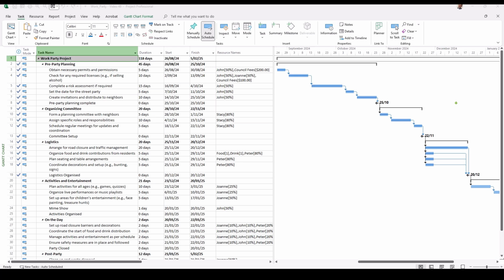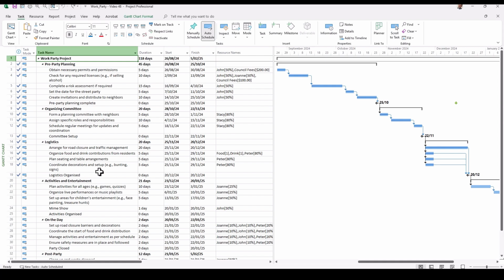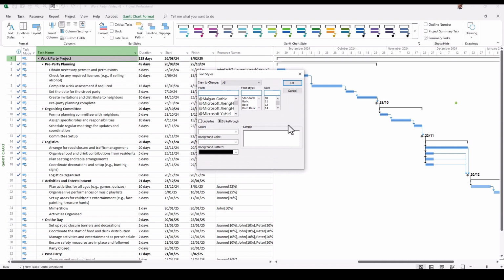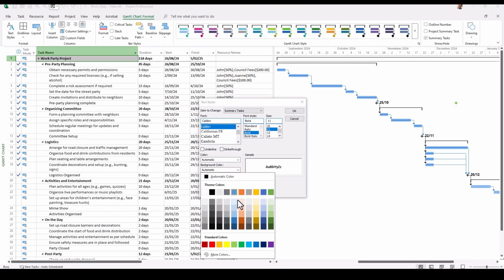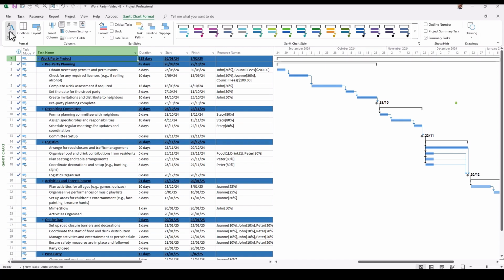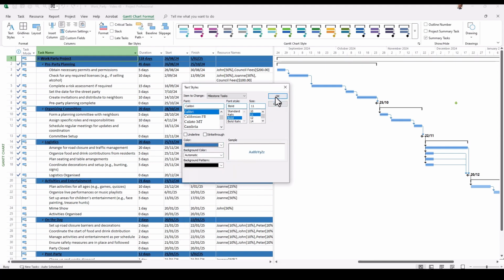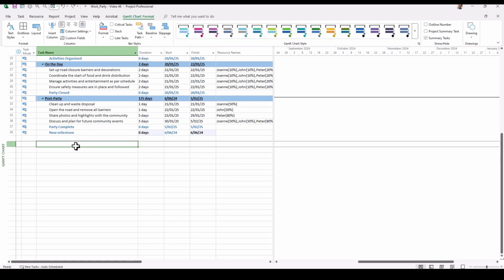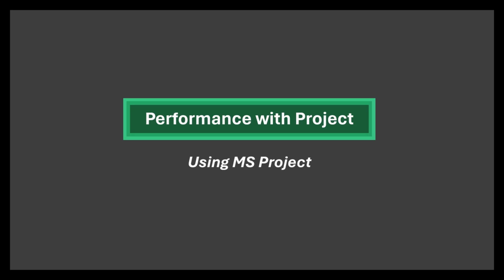#49 MS Project - Better looking schedules with formatted text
✨ Want to make your Microsoft Project schedules look more professional and easier to read? In this video, I’ll show you a simple way to format text in your project schedules—so they’re not just functional, but visually appealing too!

📊 In this tutorial, you’ll learn how to:
✅ Apply formatting to summary tasks and milestone tasks
✅ Use the Text Styles feature in Microsoft Project
✅ Quickly add color and style without spending hours manually editing
✅ Make your Gantt charts and project sheets more engaging and clear

By the end, you’ll know how to create better-looking schedules that help your team focus on what matters most.